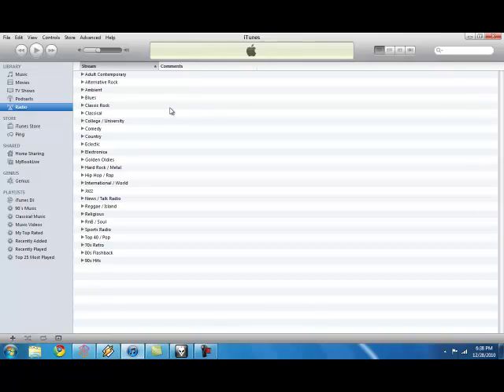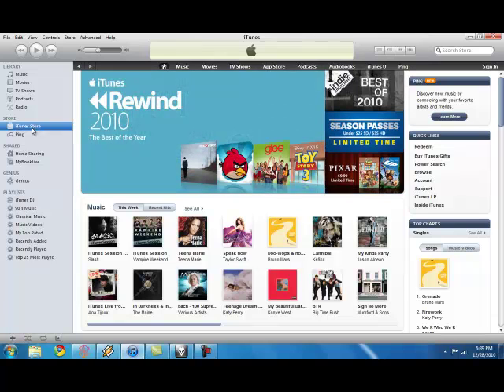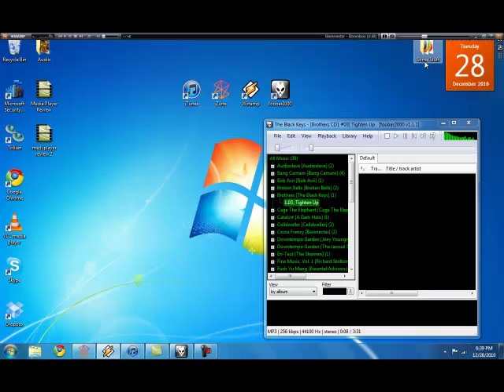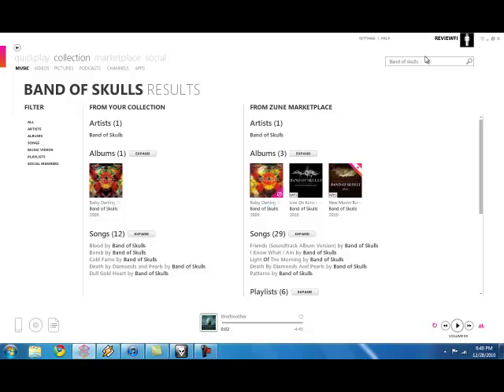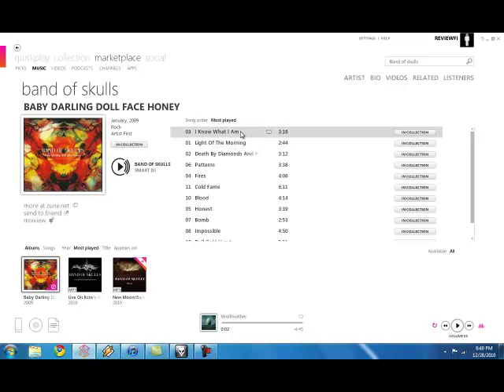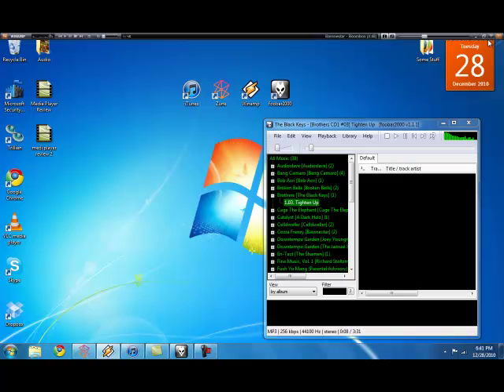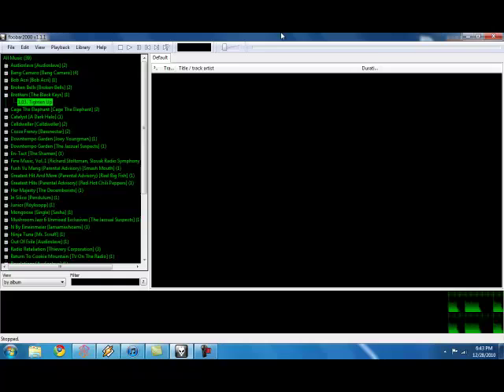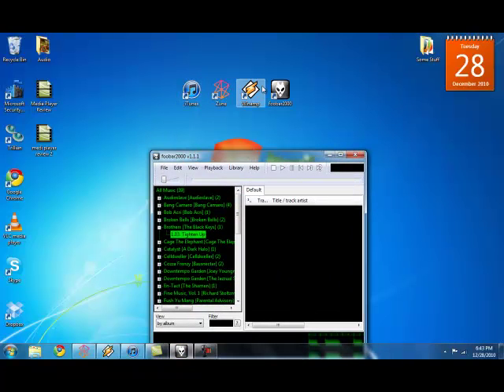ReviewFi Presents: Media Players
A short review of 4 popular media players, each with something a little different to offer. Itunes, Zune, Winamp, and Foobar2000